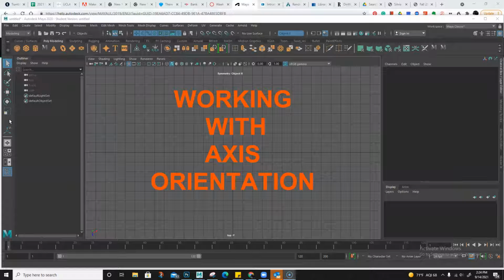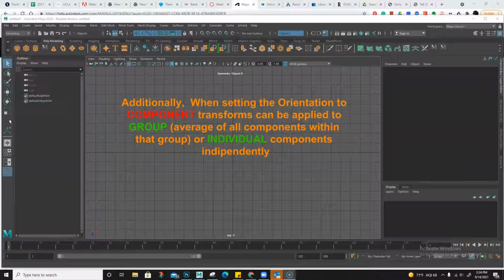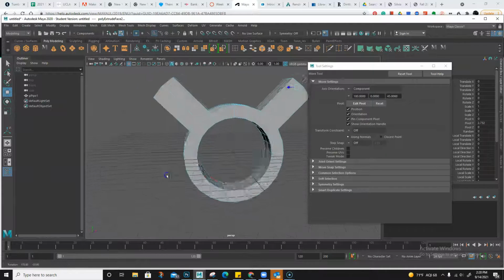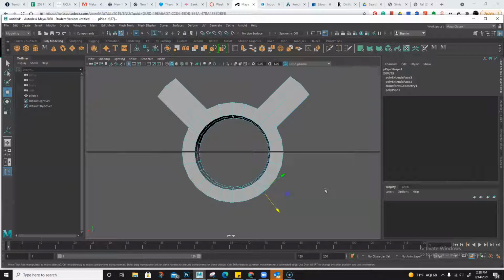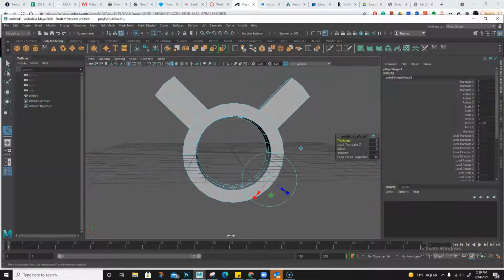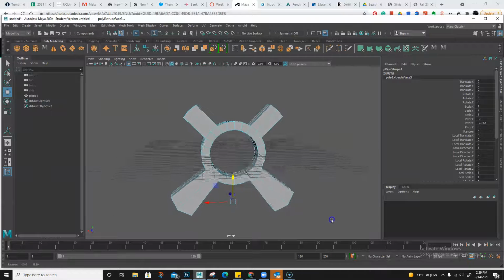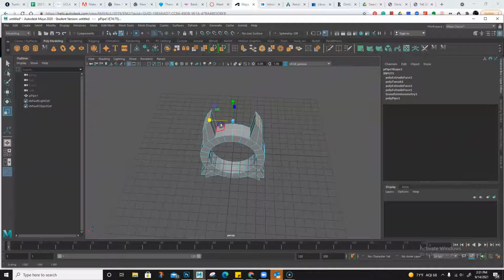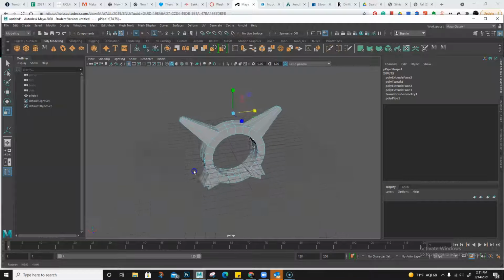Working with Axis Orientation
Understanding the Axis Orientation, Components, and Average Components grouping.